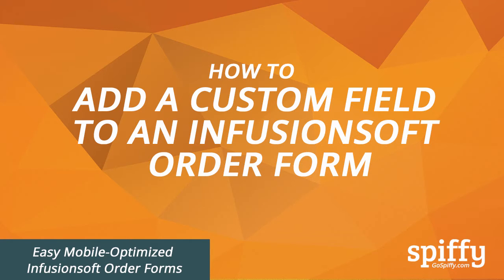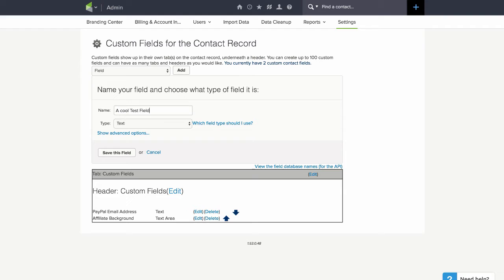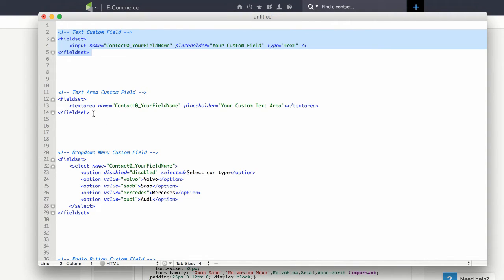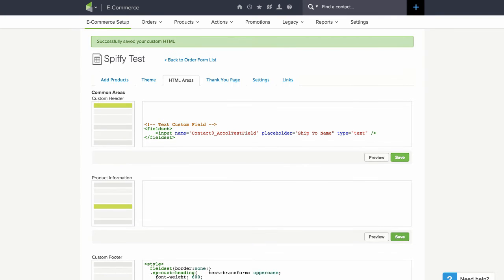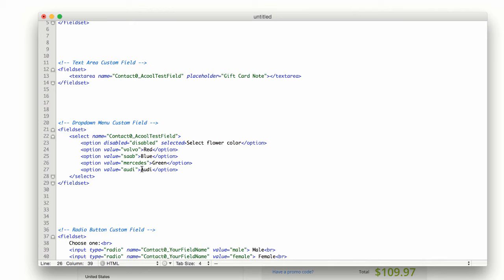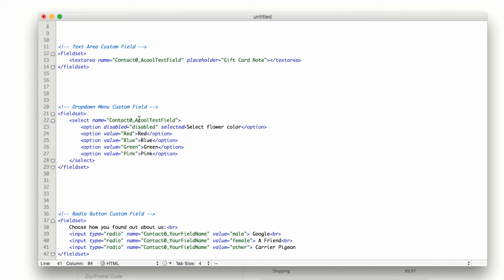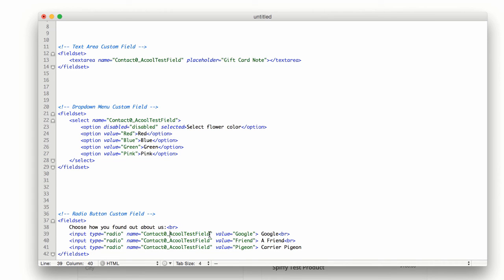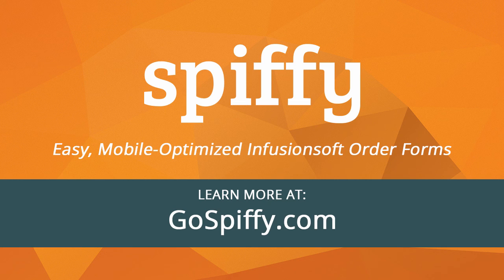How to Add Custom Fields to Infusionsoft Order Forms - OLD VIDEO - NEW LINK IN DESCRIPTION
Watch to learn how to add a custom field to your Infusionsoft order form.  To access the code snippets discussed in this video, please visit the Custom Field's tutorial page on our

Want to maximize your revenue from sales you're currently missing?
to learn more about our mobile-friendly, conversion optimized order forms for Infusionsoft.